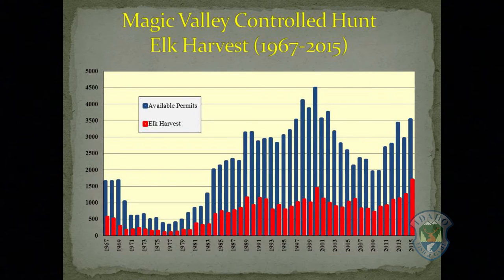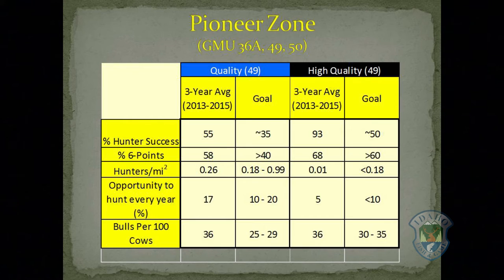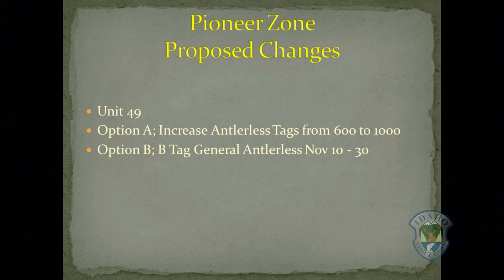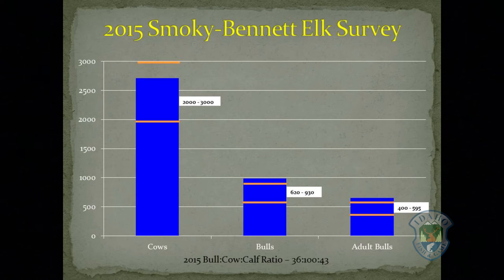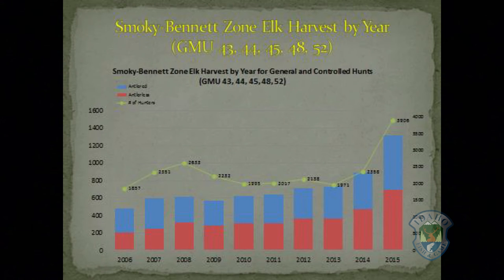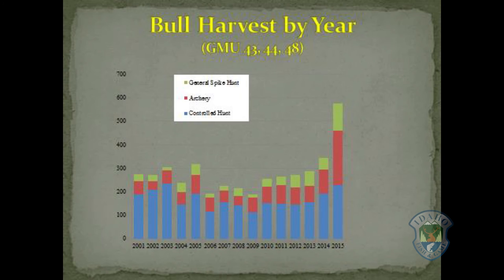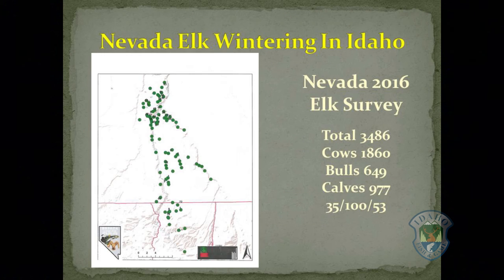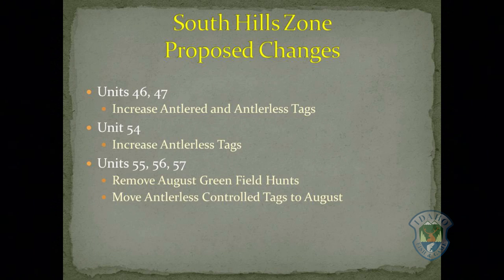2017 Big Game Season Changes for Elk in Magic Valley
Proposed changes for the 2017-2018 elk hunting seasons for the Magic Valley Region. kph